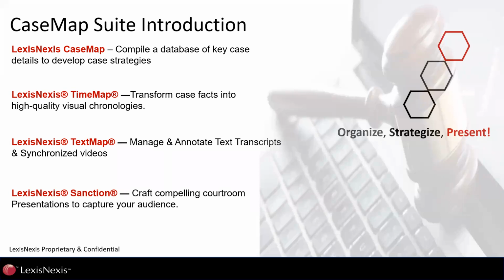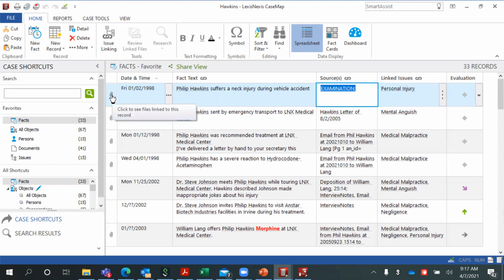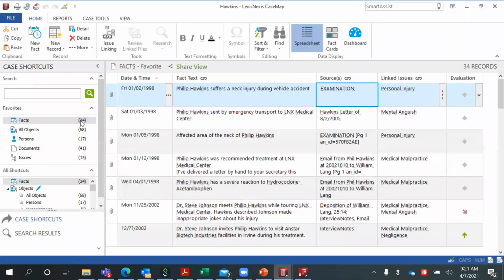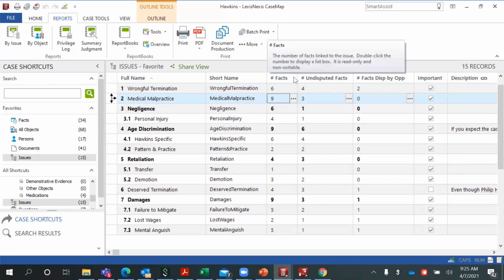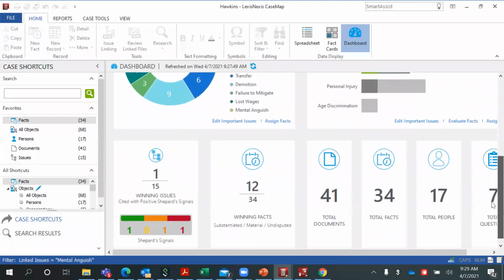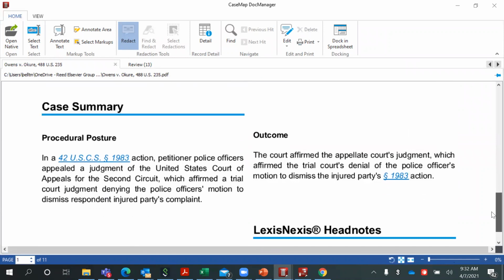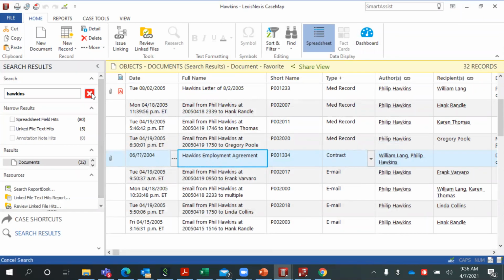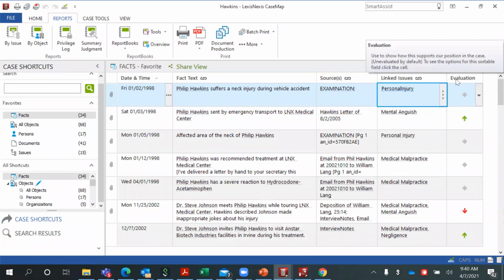LexisNexis CaseMap Demo for Legal Nurse Consultants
Organizing medical and legal facts can pose a significant challenge—especially in large cases with complex detail, data and issues. Efficiency is vital. Strategy is essential. And you need to keep everyone up to speed. You can manage it all with LexisNexis CaseMap® Suite connected tools for case organization, timeline development, transcript management and presentation, helping you efficiently achieve your objectives from start to finish.